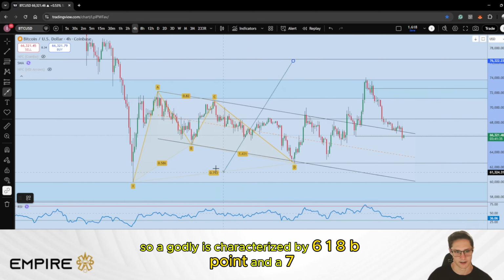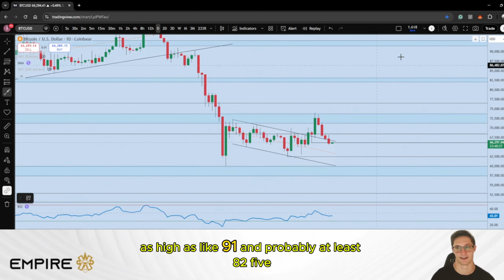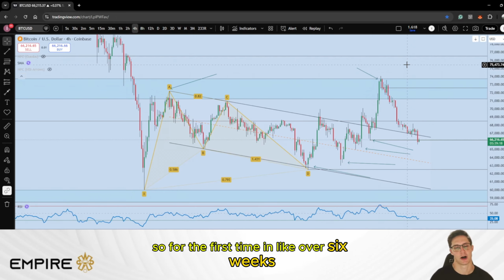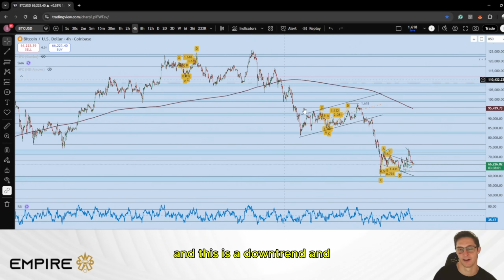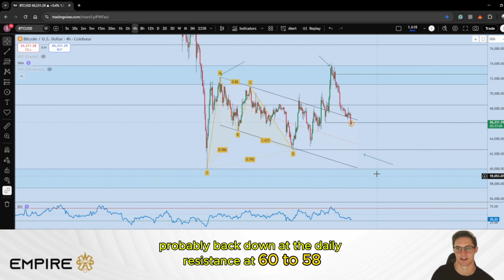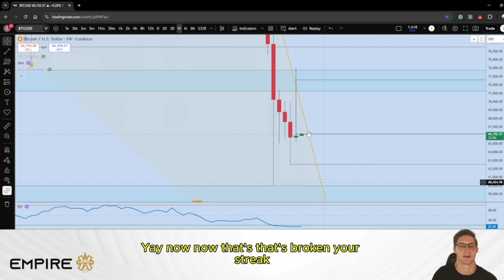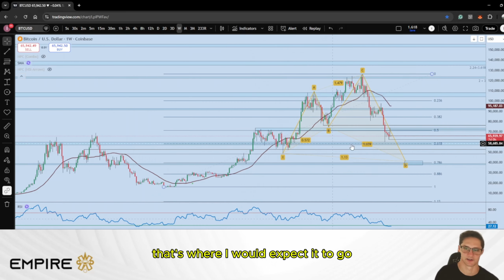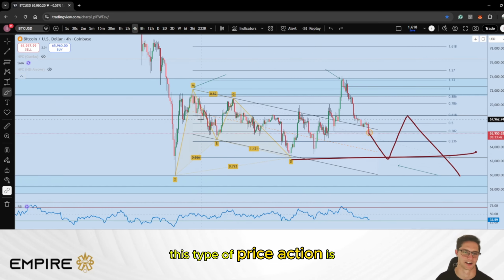Bitcoin Just Broke Down… And Markets Are In Chaos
The markets are absolute chaos right now.

War headlines are hitting the tape, global risk sentiment is swinging wildly, and Bitcoin just rejected major levels after what looked like a constructive week.

In this video I break down:

• The current BTC technical structure
• Key daily and 4H levels controlling price
• The harmonic setups developing on the chart
• Why the recent move looks constructively weak
• What could trigger the next major downside move

When markets get emotional, the only thing that matters is the data on the chart.

This is a full breakdown of what I’m seeing right now and what I’ll be watching next.